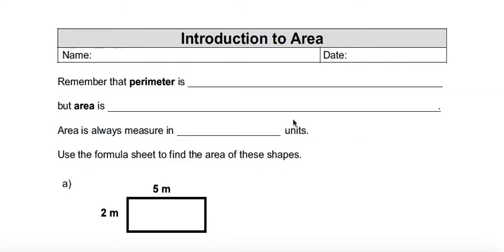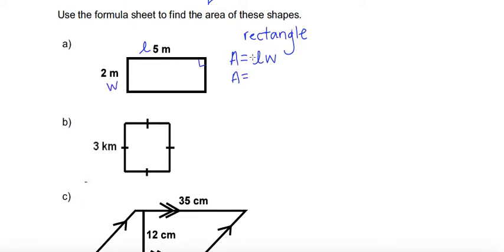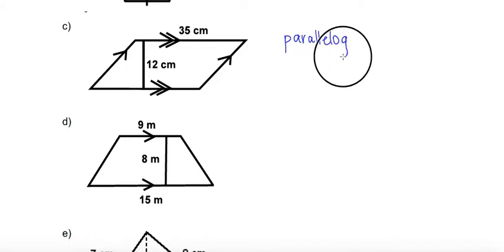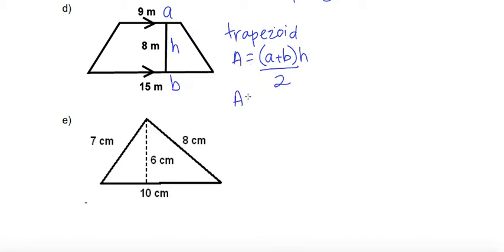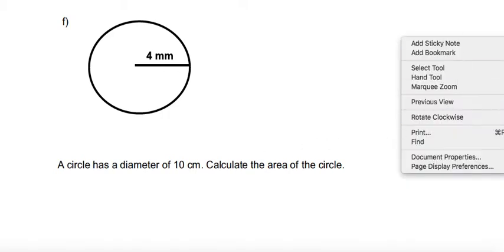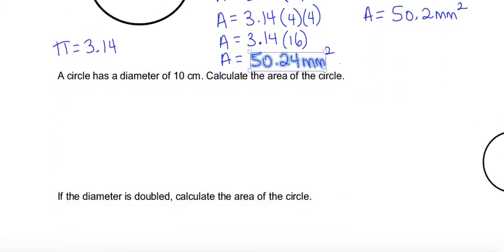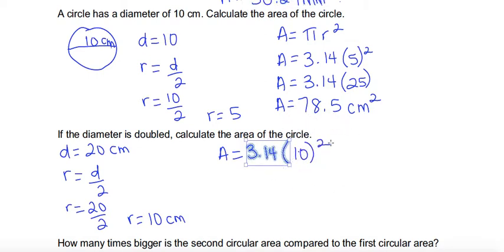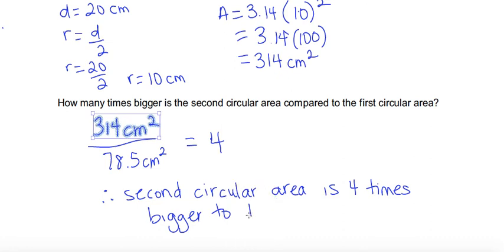1B Introduction to Area Video